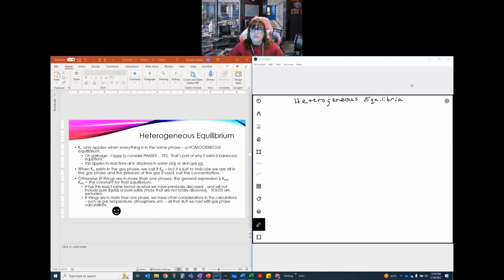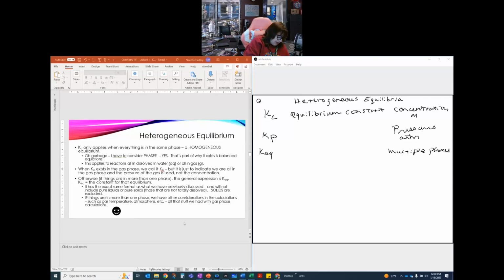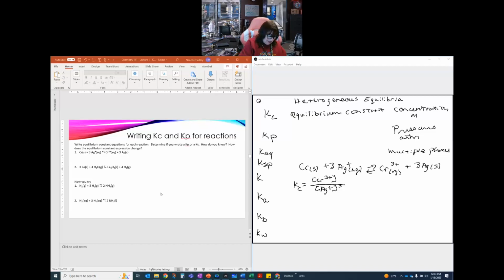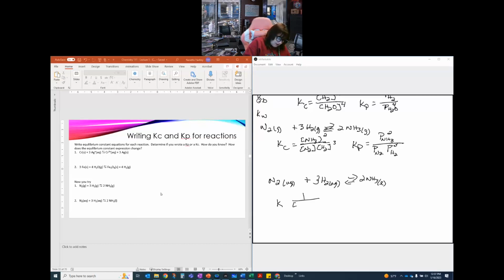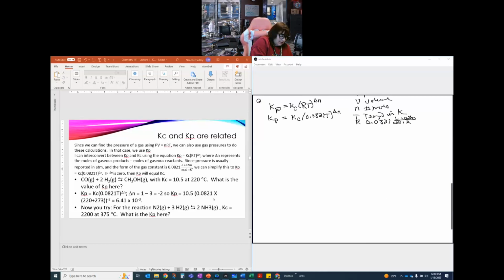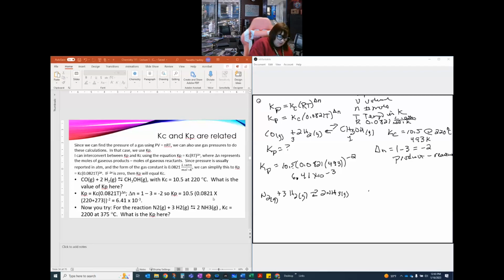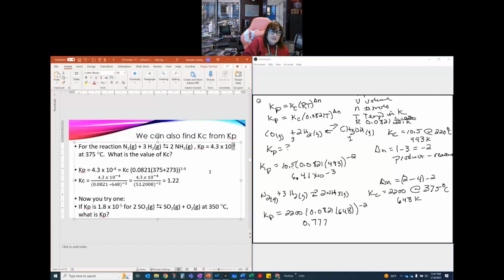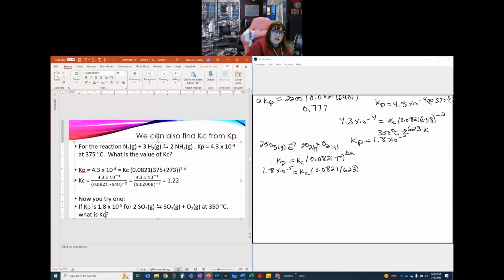Chemical Equillibrium Heterogeneous Equilibrium